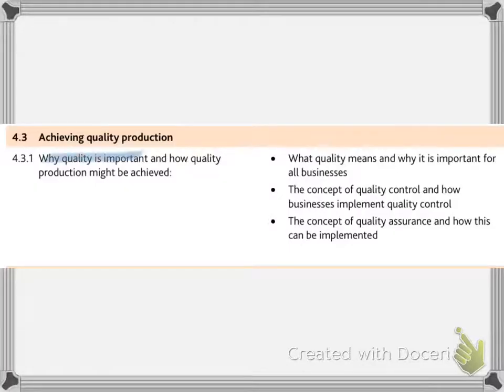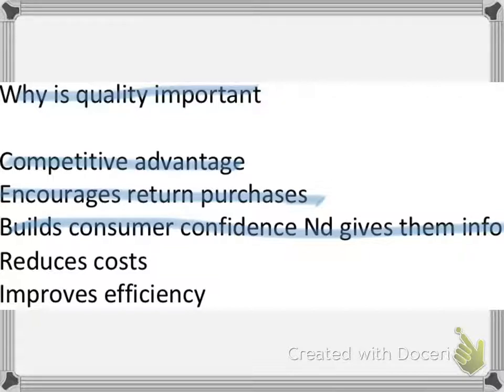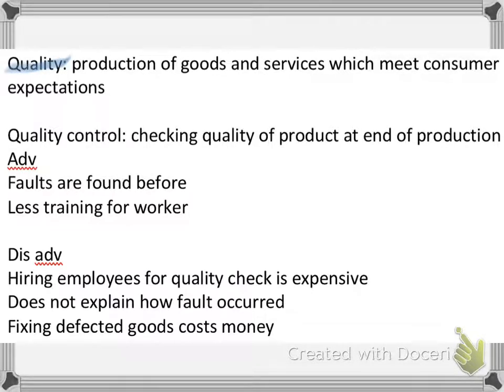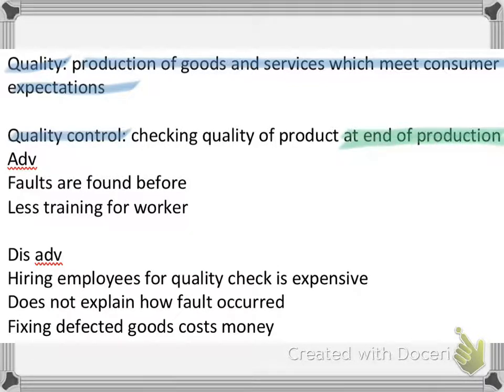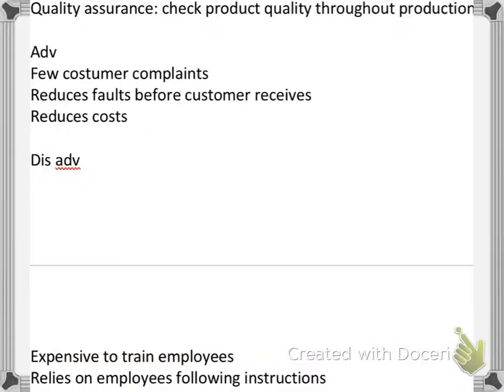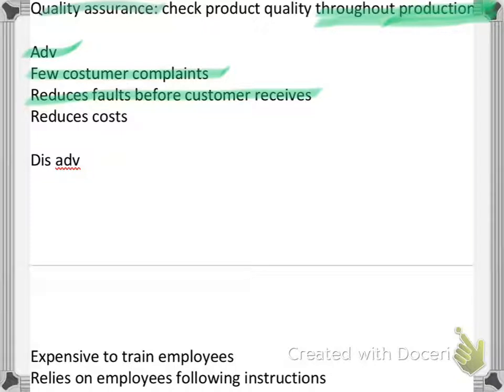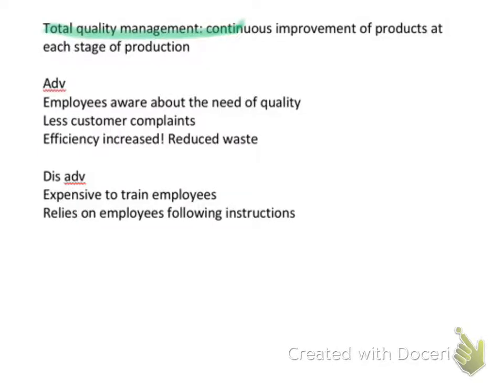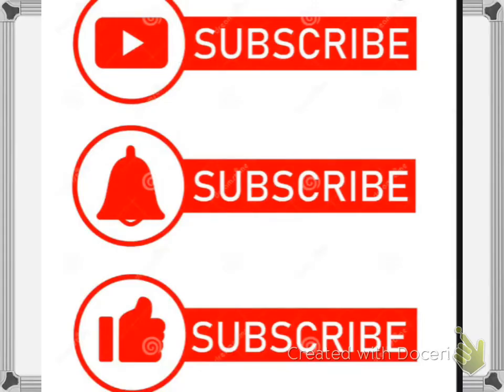IGCSE BUSINESS: ACHIEVING QUALITY PRODUCTION | Crazy Commerce